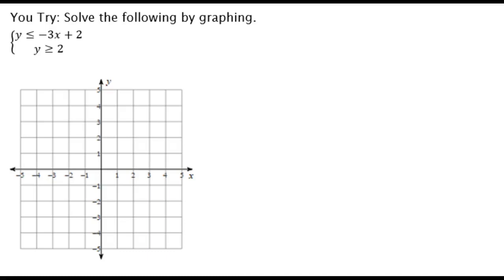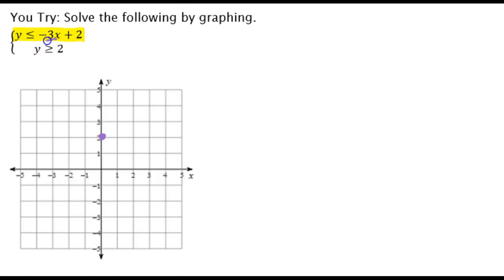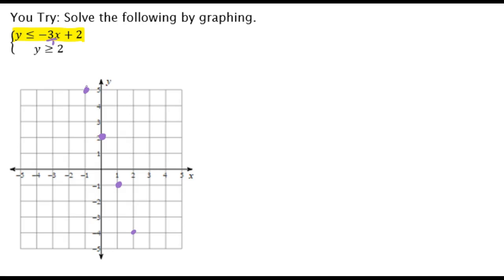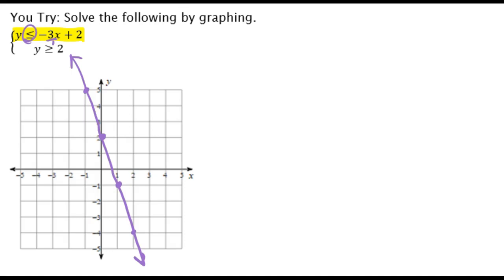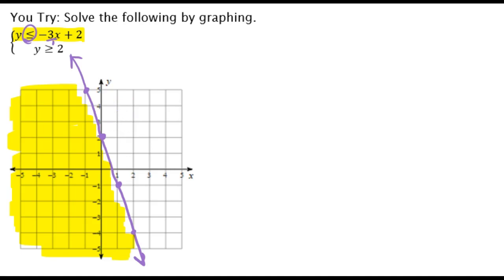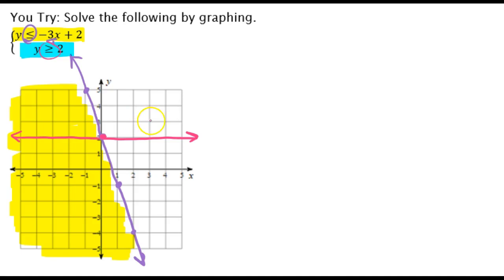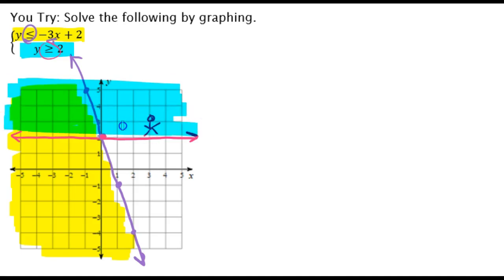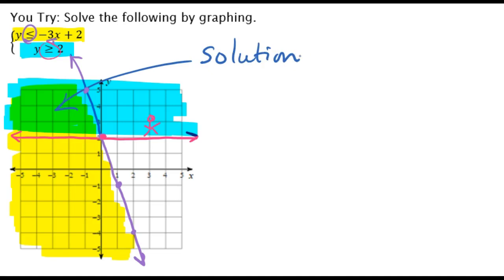6 7 You Try #1